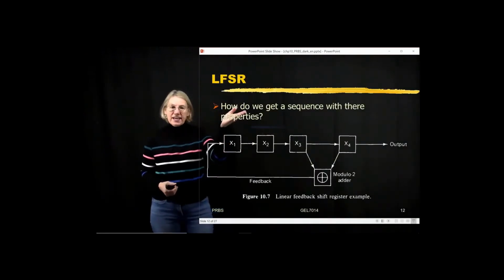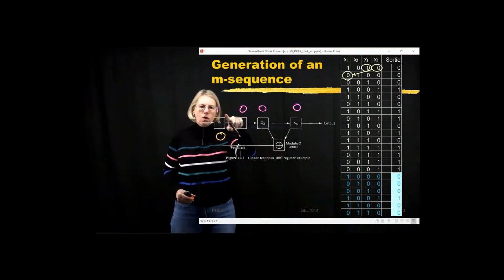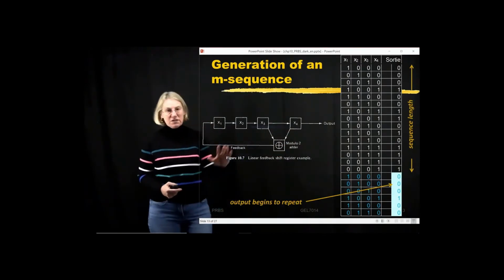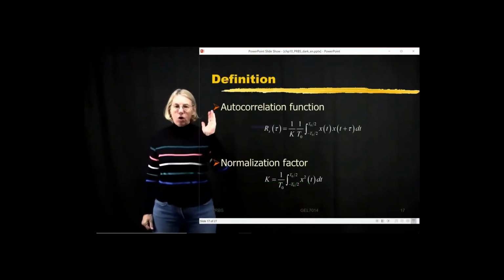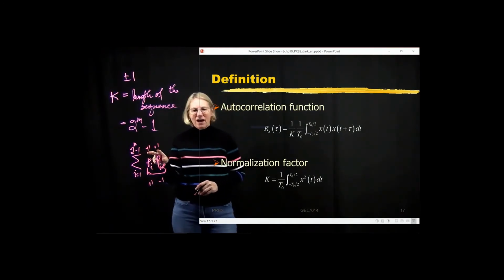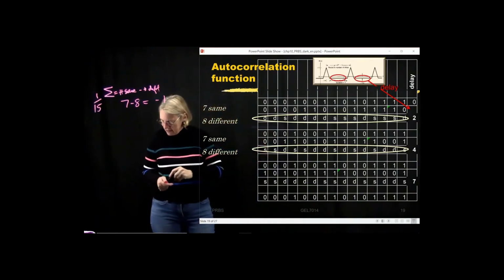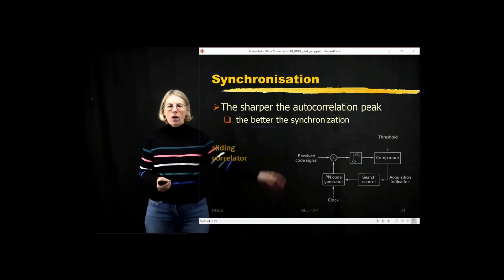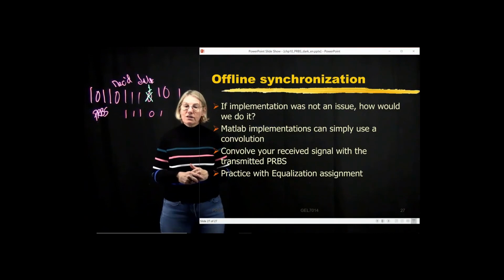GEL7114 - Module 4.11 - PRBS Implementation & properties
GEL7114
Digital Communications
Leslie A. Rusch
Université Laval
ECE Dept.

Module 4 introduces digital signal processing that can push the system to more closely resemble an additive white Gaussian noise (AWGN) channel that has been analyzed in the previous modules. PartA of module 4 examines equalization techniques to be applied at the receiver. For linear equalization, the matched filter is replaced with a filter that reduces the distortion as opposed to simply maximizing the signal to noise ratio. Nonlinear techniques are also addressed. Equalizers include the minimum mean square error (MMSE), zero forcing (ZF), maximum likelihood sequence estimator (MLSE) and decision feedback equalizer (DFE).
PartB of Module 4 examines signaling strategies at the transmitter that can avoid distortion from a band-limited channel. These strategies reduce the signal processing burden for equalization. They are designed to avoid intersymbol interference (ISI). Methods include orthogonal frequency division multiplexing (OFDM) and discrete multitone (DMT).